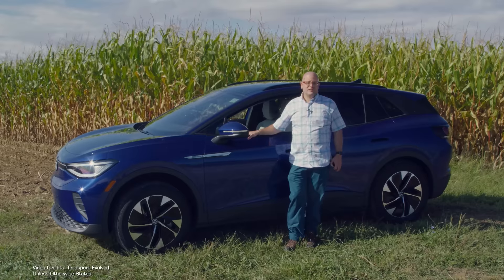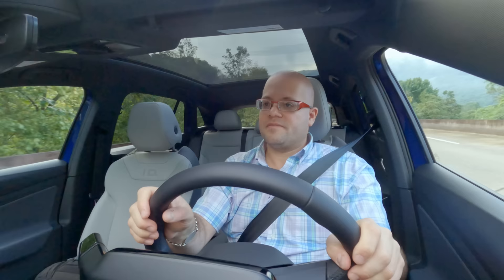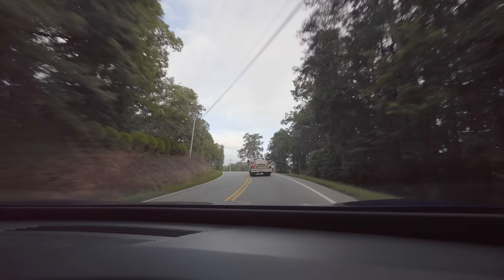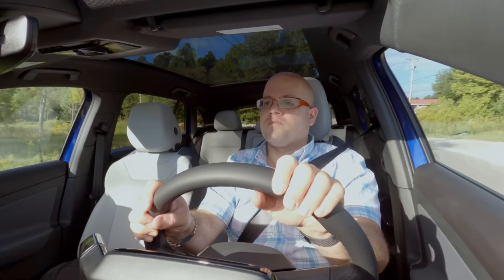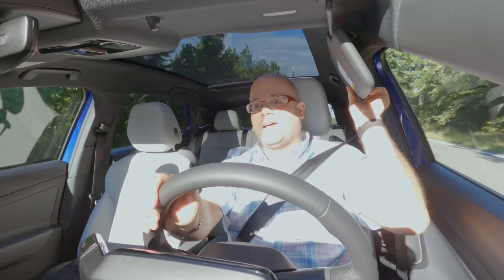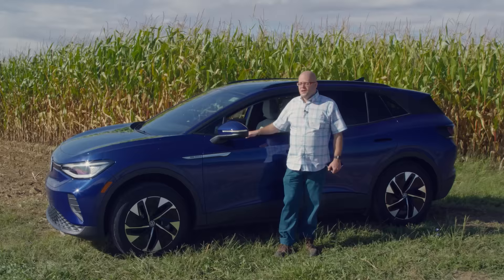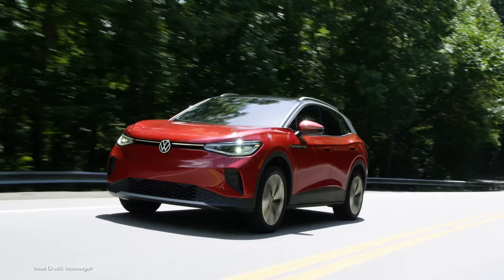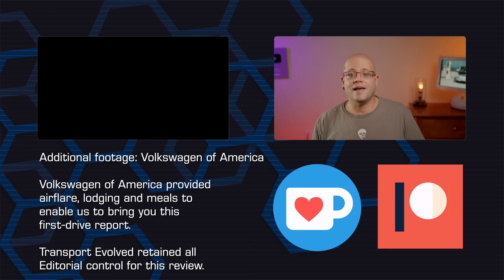First Drive: 2022 Volkswagen ID.4 AWD. Is Your Boring Uncle Fun At Last?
Earlier this year, Nikki was underwhelmed with the driving experience of the 2021 Volkswagen ID.4 Pro rear wheel drive. In fact, she compared it to 'your boring uncle'.

At the time, she said she'd like to try out the upcoming all-wheel drive variants of the same car to see if the added power made it more fun to drive - and last week, Winter was lucky enough to head to Tennessee to do just that.

Here's what he thought from a few hours behind the wheel - and it turns out your boring uncle just got a little bit cooler...

Presenter: Winter Tashlin
Script: Winter Tashlin
Produced: Transport Evolved

Script, Presenter:
 Winter Tashlin
Camera: Winter Tashlin

Audio Editing:
 Nikki Gordon-Bloomfield

Thumbnail, Artwork,
Erin Carlie
Additional Footage:
Volkswagen AG

Volkswagen of America provided airfare, board and meals to allow us to bring you this first-person drive report.